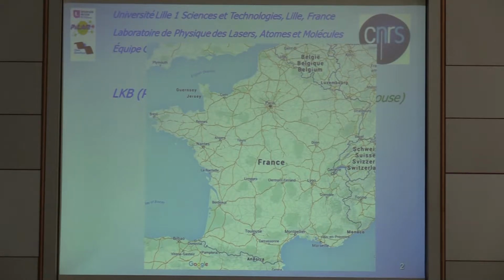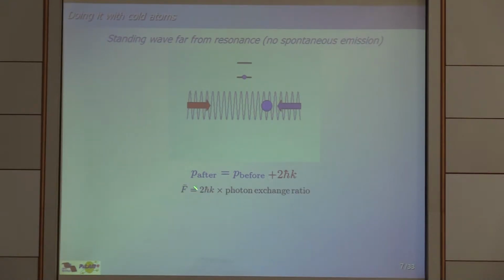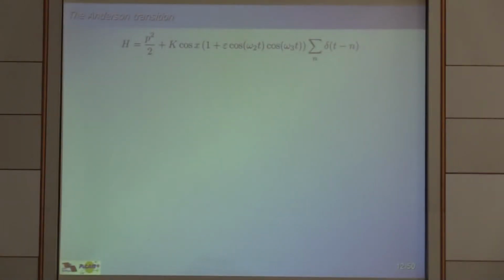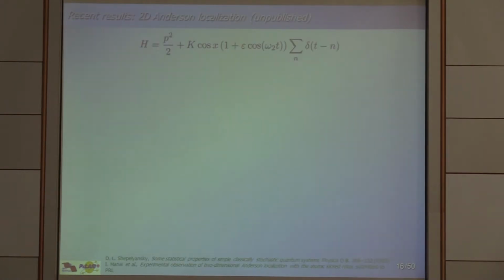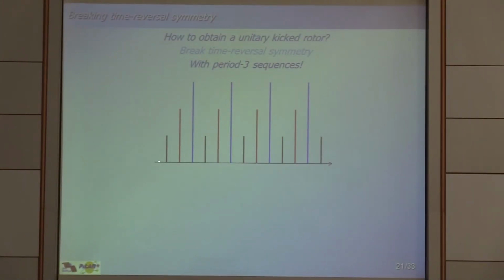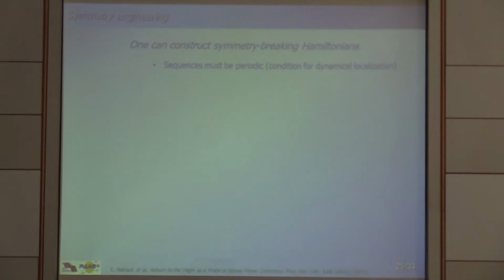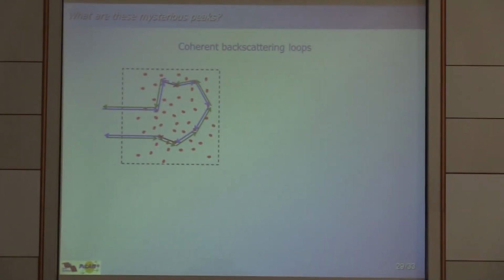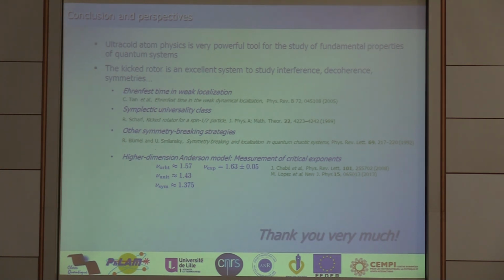Talks - Non-equilibrium Quantum Matter - Jean-Claude Garreau, LU of Lille, France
Quantum simulation of the Anderson transition with a dynamical cold-atom system atoms